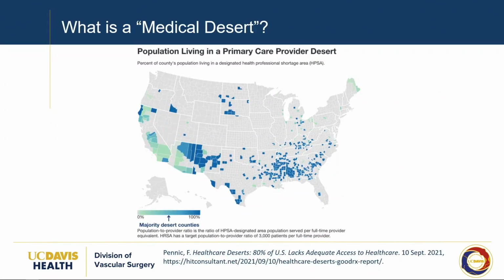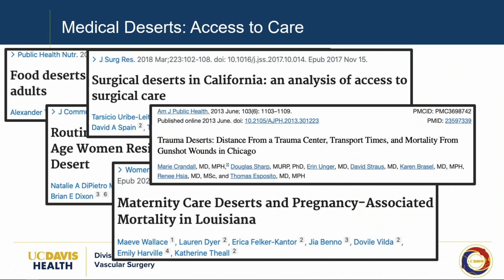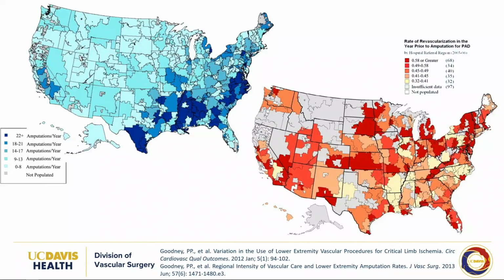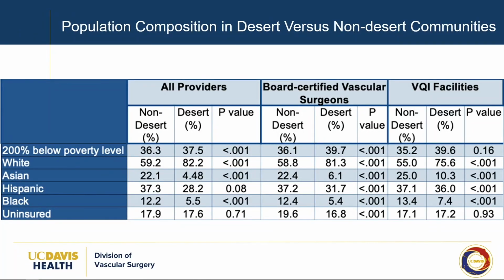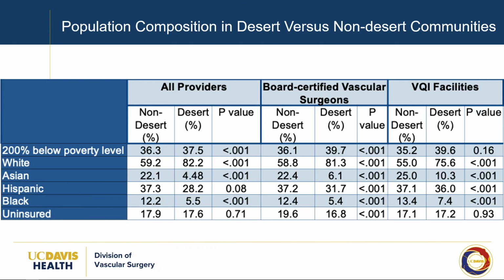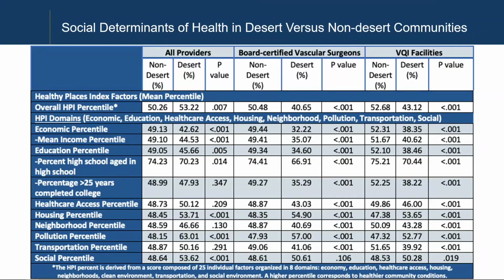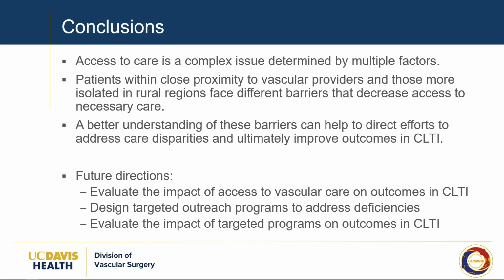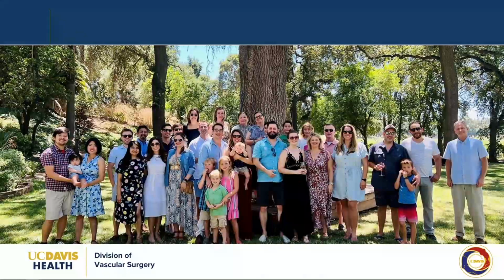VESS 2023 Winter Meeting Session 4 Talk 3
Defining vasuclar deserts to describe access to care and identify sites for targeted limb preservation outreach